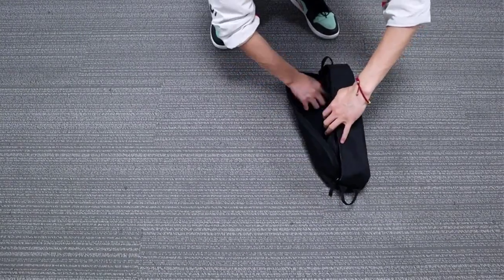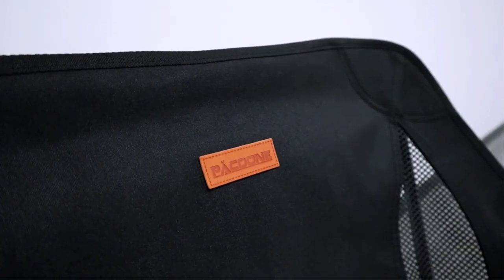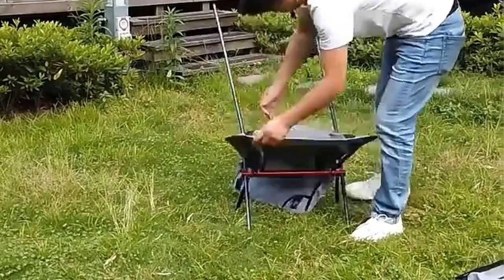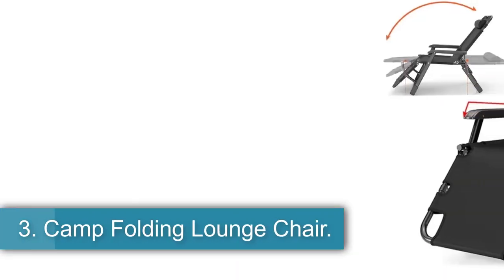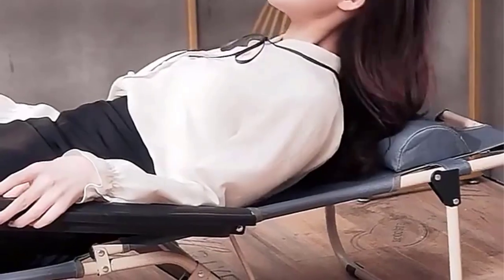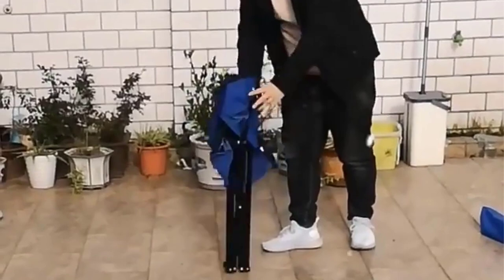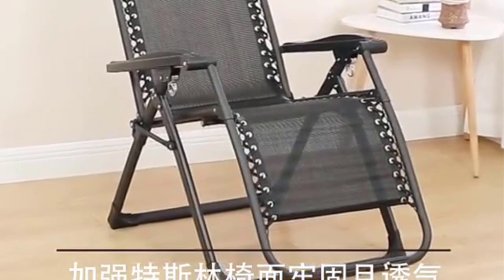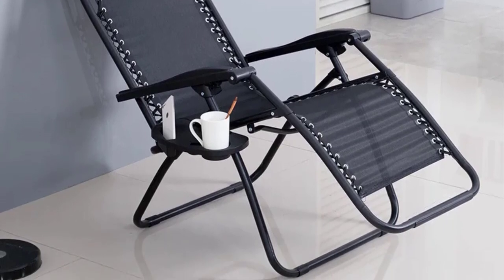✅Best camping chair 2024 | Top 5 Camping chair Reviews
HooRu Portable Camping Chair

Camp Folding Lounge Chair

HooRu Folding Chair

IHOME Lounge Chair

Others Video
Best Activity Trackers For Dogs-Top Gps Dog Tracker

      owners.